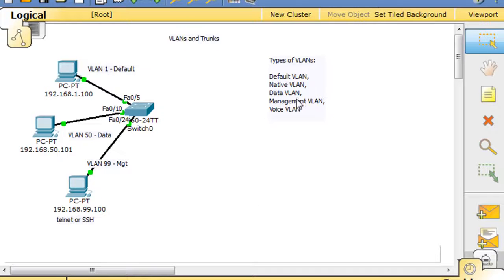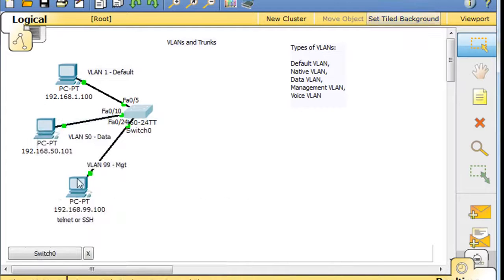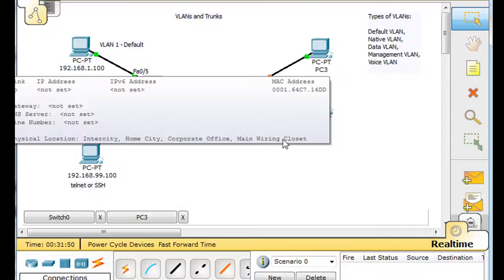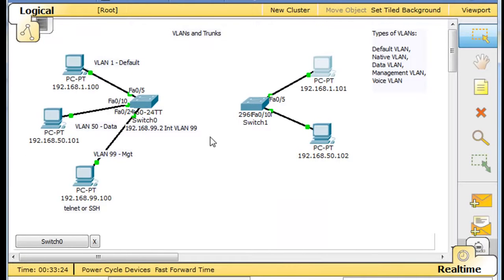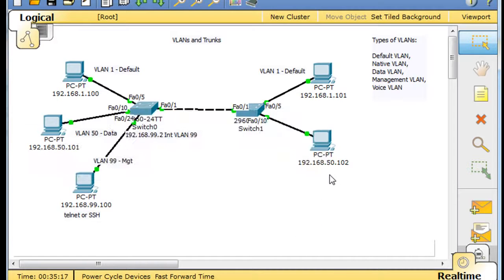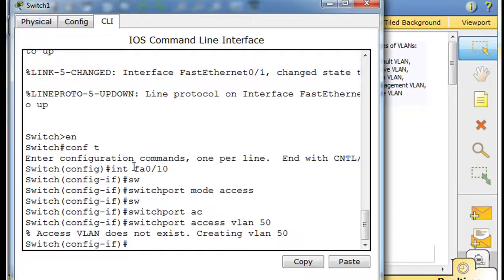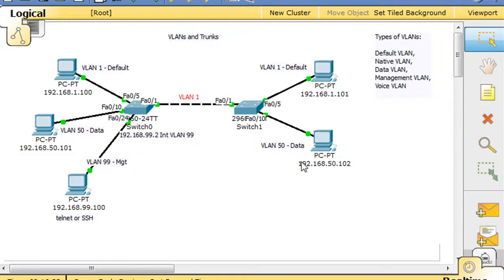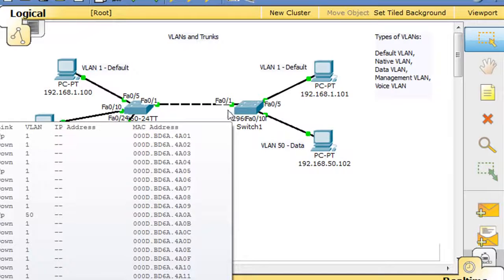VLANs and Trunks Part 3